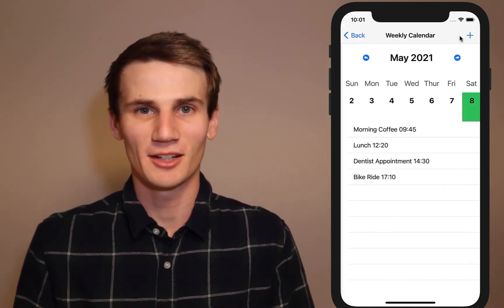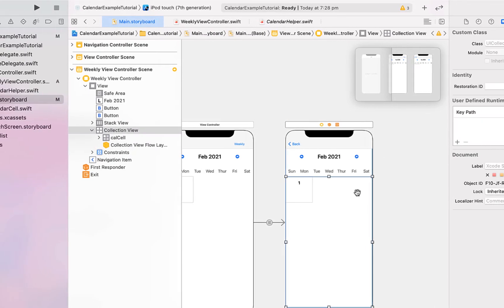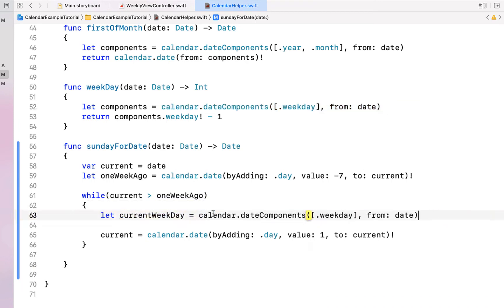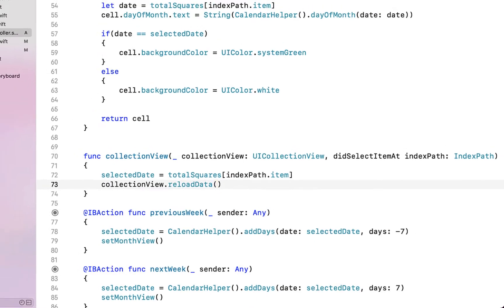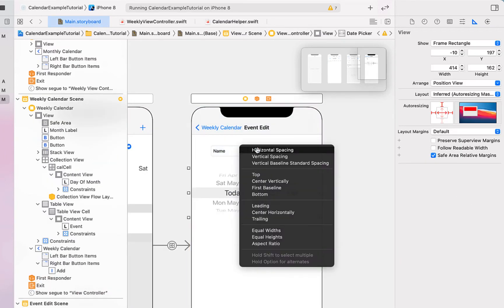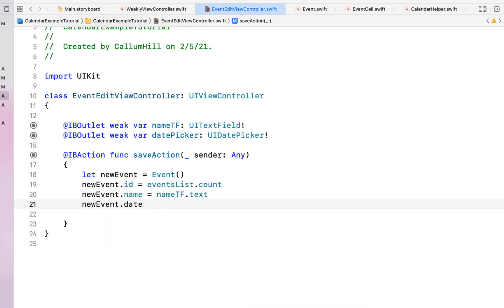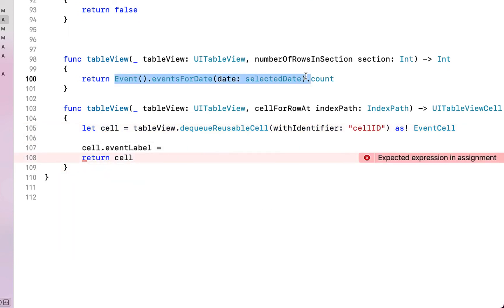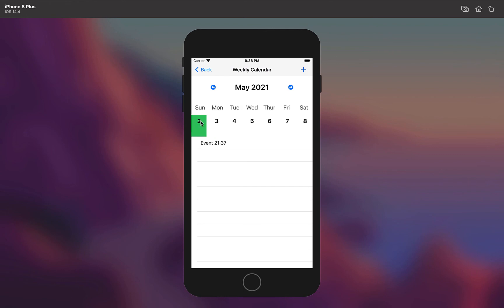Weekly Calendar Swift Xcode Tutorial | Daily Events List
How to create a weekly calendar view, which displays a list of events for the selected date using Swift and Xcode. In this calendar tutorial series we build a calendar view from scratch meaning that no third party libraries are used

In this example iOS programming tutorial, we continue on with our monthly calendar and modify our collection view to work as a weekly view. From that weekly view we implement an on item click so that when the user selects a date a list of that days events are displayed in a table view below.

A great beginner programming project to further your understanding with Calendars, Swift Programming, UIKit and Storyboards in Xcode.

⏱️ TIMESTAMPS ⏱️
00:00 - Intro
00:25 - Weekly Calendar
05:03 - Daily Events